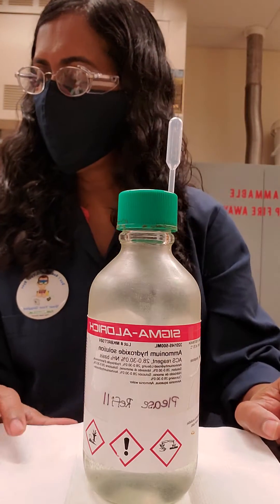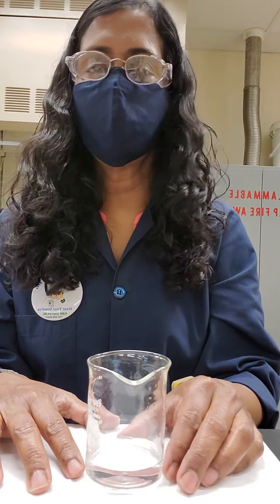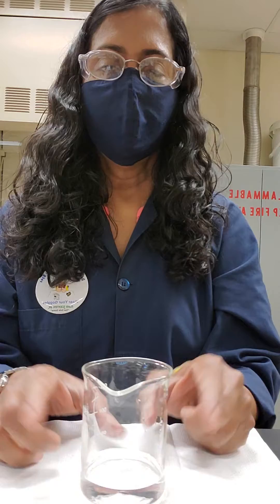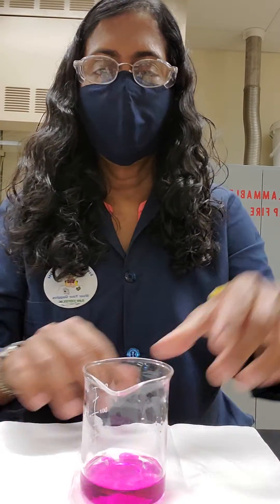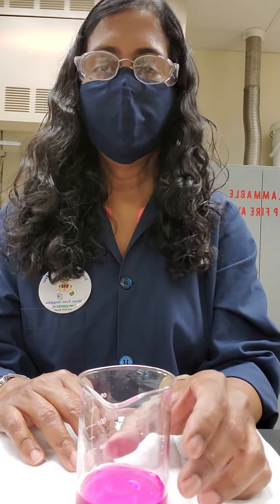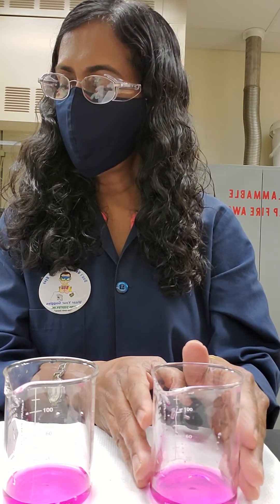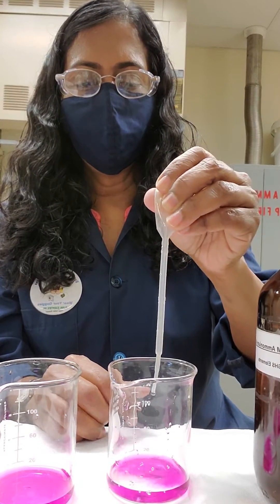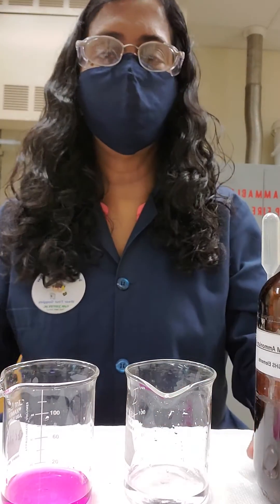Ammonia - Ammonium Hydroxide Equilibrium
Chemistry at Illinois State University